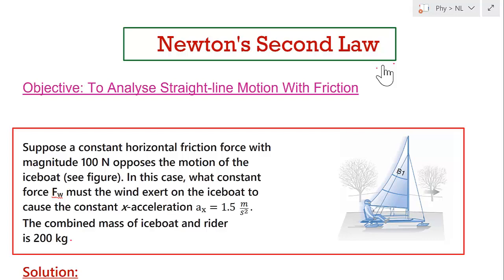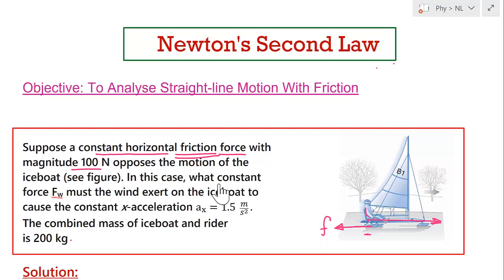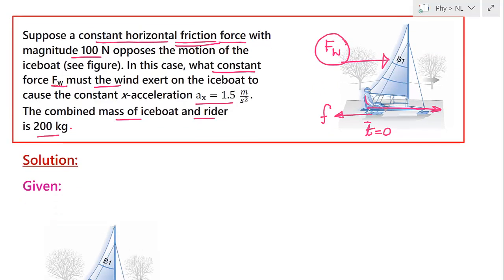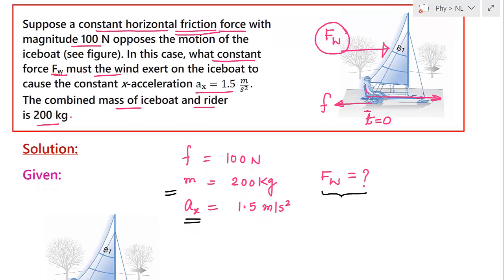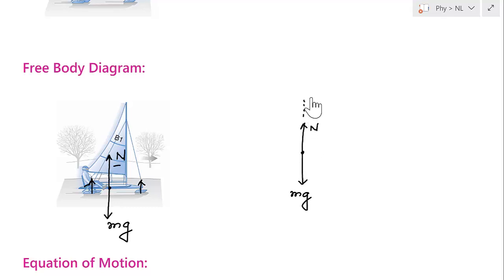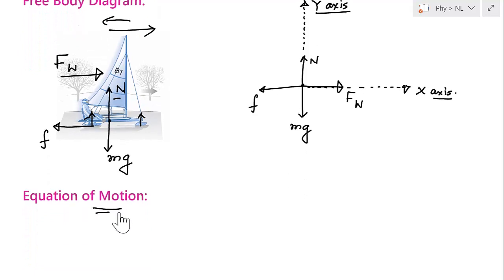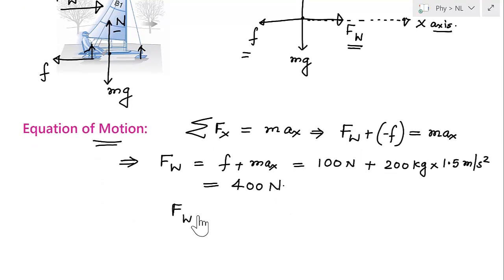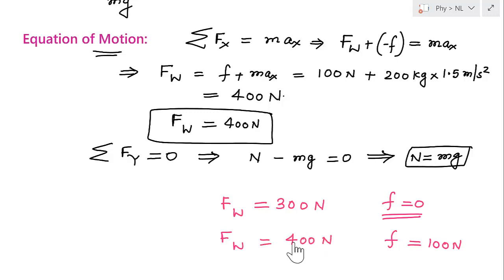NL-6 I Conceptual Problems in Physics I Straight-line Motion With Friction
Suppose a constant horizontal friction force with magnitude 100 N opposes the motion of the iceboat (see figure). In this case, what constant force Fw must the wind exert on the iceboat to cause the constant x-acceleration a_x=1.5 m/s^2 .
The combined mass of iceboat and rider
is 200 kg